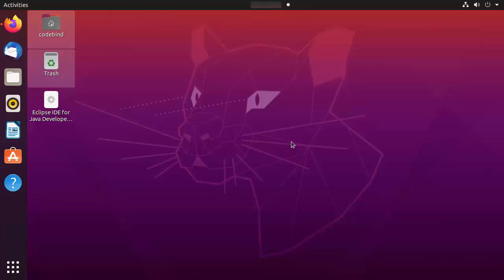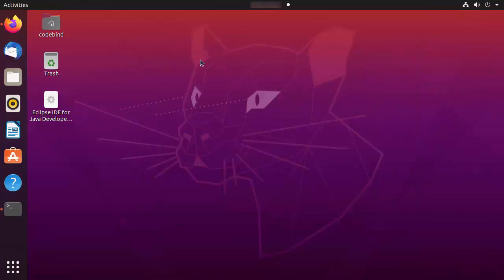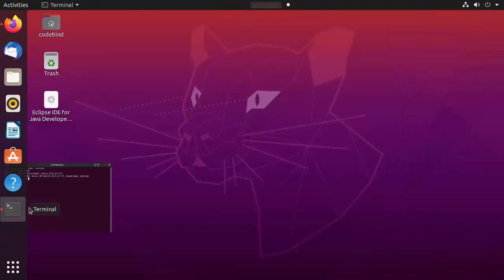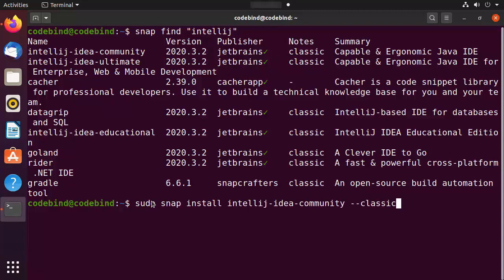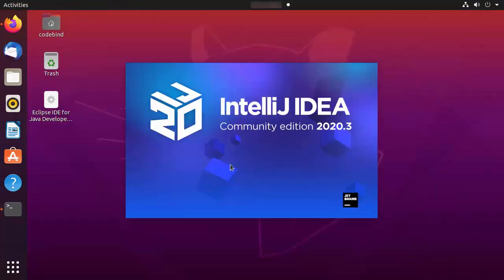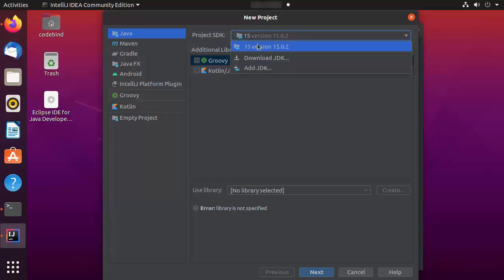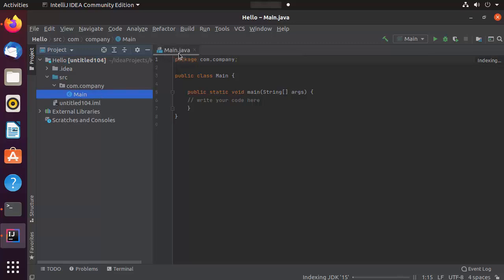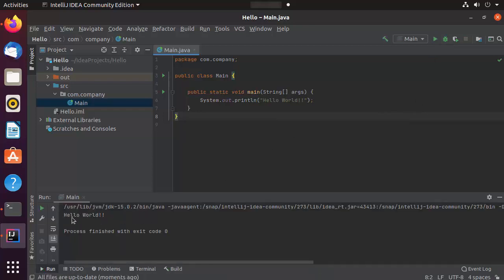How to create, build and run a Java Hello World Program with IntelliJ IDEA on Ubuntu Linux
In this video I am going to show you How to Compile and run  IntelliJ IDEA Java projects from Linux . also we will see Steps for compiling and running a Java program with  IntelliJ IDEA Ubuntu 20.04 LTS Linux. So let us see How to Compile and Run Java Program Using   IntelliJ IDEA in Ubuntu Linux .
In this Video I am going to show How to Install IntelliJ IDEA IDE on Ubuntu Linux operating system. In addition I am also going to show How to create your first Java Project In IntelliJ IDEA IDE. This Java Tutorial for beginners will explain in very basic steps installing the IntelliJ IDEA IDE. An IDE is an Integrated Development Environment. The official website for IntelliJ IDEA is

JDT = Java development tools
What and why  IntelliJ IDEA?   IntelliJ IDEAis an editor , Integrated development environment (IDE) , Java Development Tools (JDT) , Compiler (ECJ) , Variety plug-in modules, Open source software. most Java developers use  IntelliJ IDEAas their developing platform.